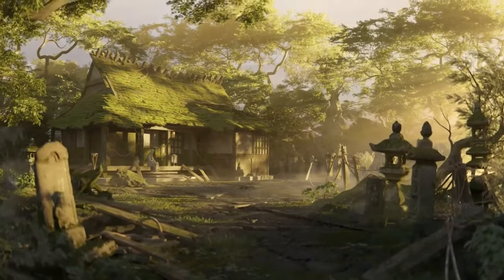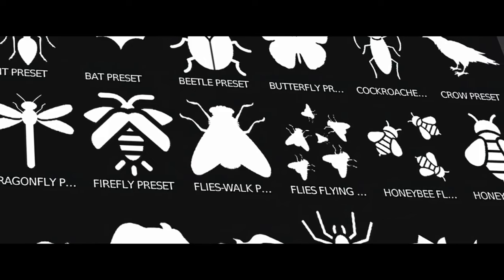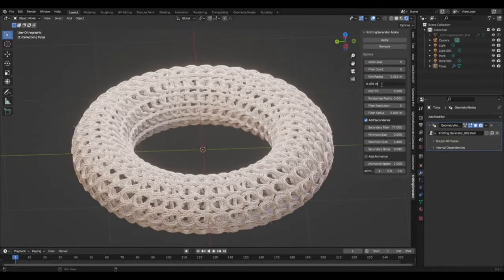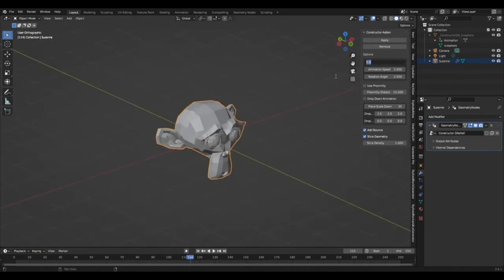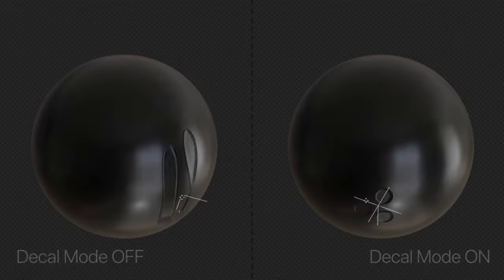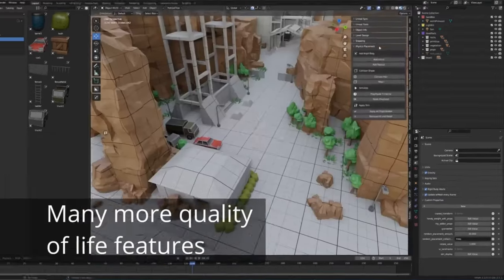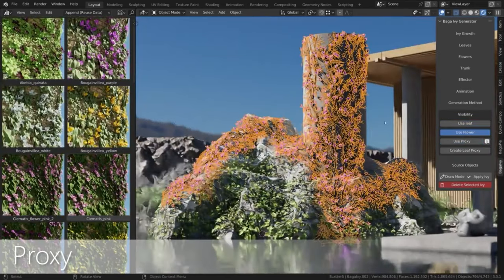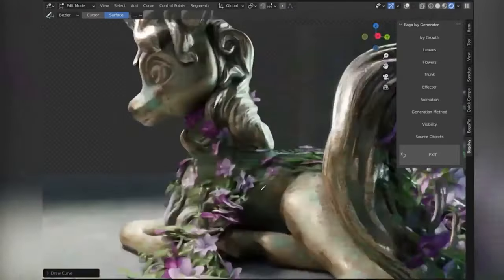New Blender Addons You Should Know for 2023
00:00 intro
00:15 Geo-Swarm
01:14 Knitting Generator
01:56 Constructor Addon
02:38 Material Composer
03:09 Scifi Panel Generator
03:30 Baga Ivy Generator

Blender 3D is an incredibly powerful and versatile 3D creation tool that is used by 3D artists all over the world. It is constantly evolving with new features and releases and the community is regularly updated with tutorials and news about the latest Blender developments. Blender 4.0 is the newest version of the software and is currently in its alpha release.

blender modeling
blender tutorials
blender beginner tutorial
blender basics
blender for beginners
tutorial blender
blender modeling tutorial
sculpting blender
learn blender
blender secrets
blender tutorial in hindi
blender dersleri
blender timelapse
blender course
blender low poly
blender скульптинг
blender full course
3d blender
blender progress
blender beginner
blender cloth
blender addons
blender 3d modeling
3d modeling blender
learning blender
уроки blender
blender simulation
blender material
blender low poly tutorial
blender art
blender geometry node
blender addon
modeling in blender
blender tips
blender projects
blender tutorial modeling
blender nodes
blender eevee
blender rendering
blender stylized
blender 3.4
blender vfx
blender texture
blender boolean
tutorial blender
blender 2d
blender texturing
blender 3
como usar blender
blender retopology
blender clouds
blender tips
blender 初心者
blender realistic
how to download blender
blender curve
blender гайд
blender satisfying animation tutorial
learning blender
blender bevel
blender asset library
blender вода
blender ноды
blender 3.1
blender 3.0
blender 2.8
blender 3.2
blender 3.3
cg geek
3d animation
polygon runway
блендер 3д
블렌더 3d
cg boost
tuto blender
blender tutorial francais
blender 作品
blender poradnik
blender สอน
블렌더
блендер
блендер 3д
piki blender
بلندر
블렌더 강좌
blender today
beauty blender
blender projects
blender уроки
blender 初心者
blender 3d modeling
blender wireframe